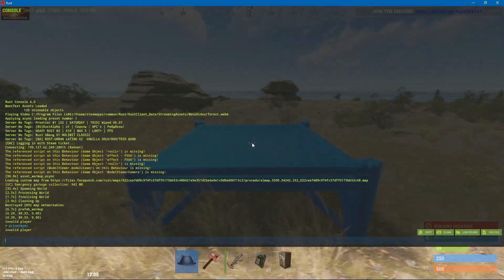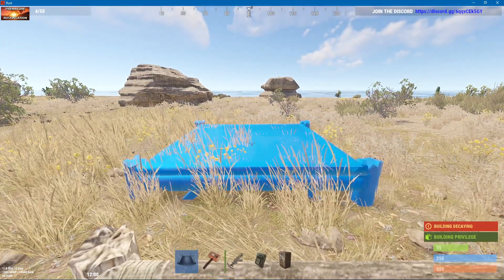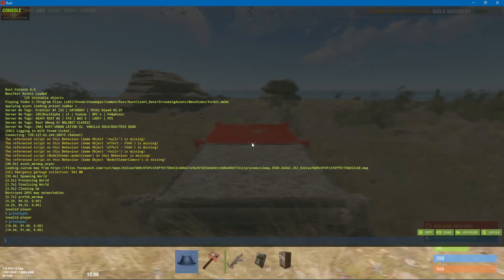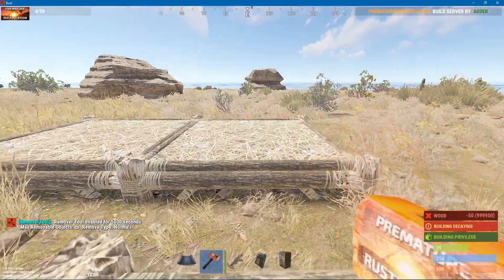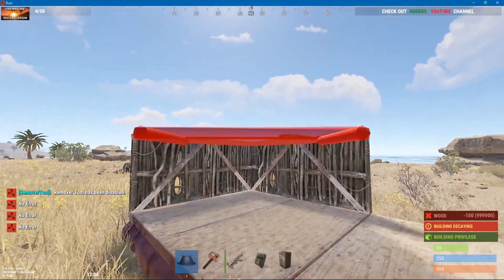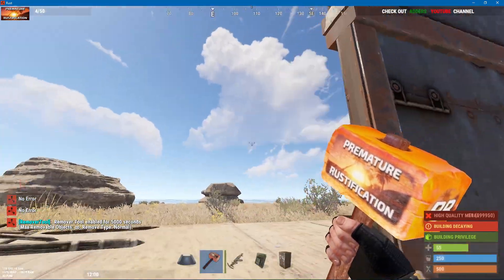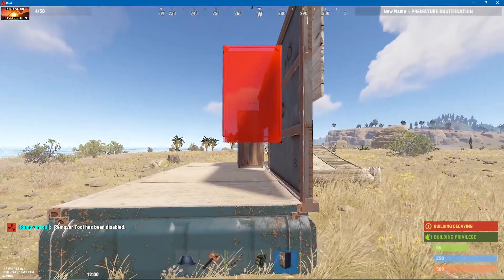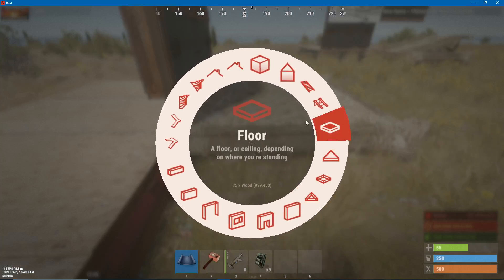Adding to Inigo's Implement (Rust Base Design 101)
Making things better everyday;-)